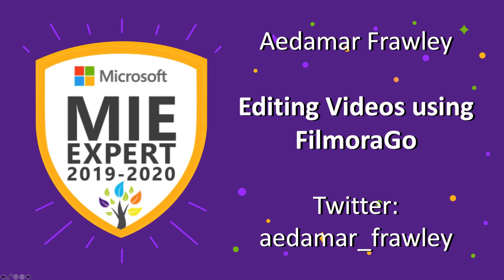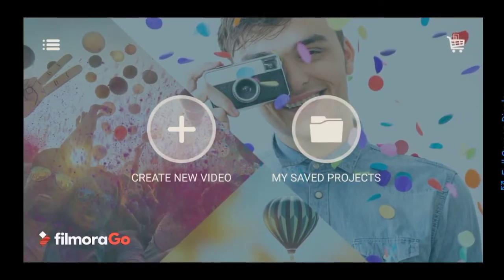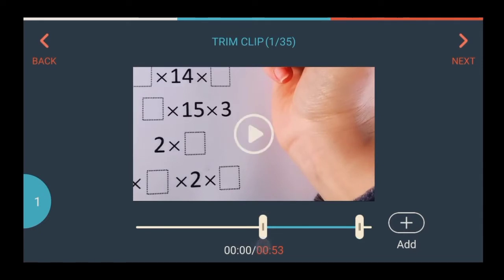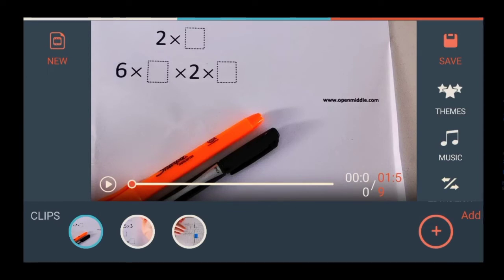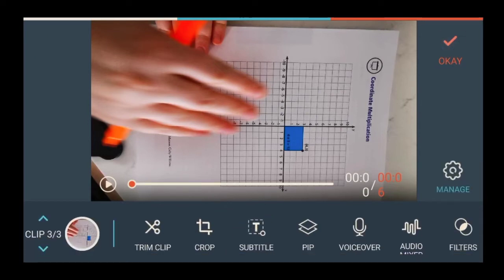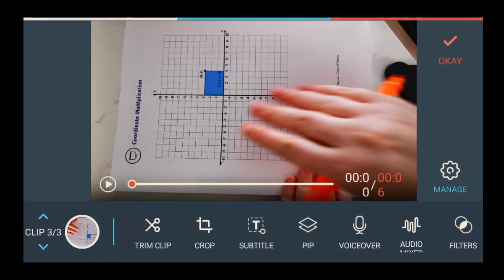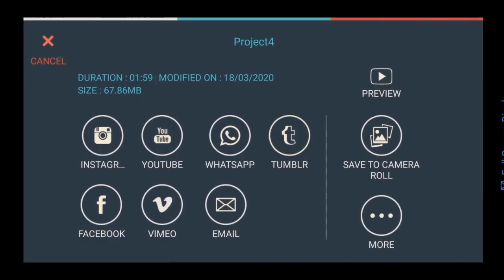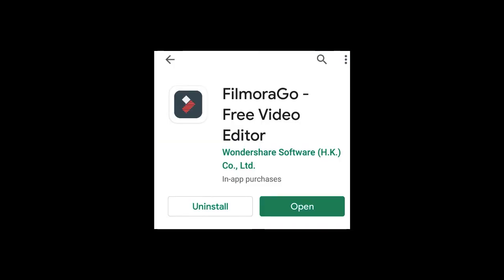FimoraGo for Video Editing on a SmartPhone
4 minute video showing you how to use FilmoreGo to snip and merge video clips.